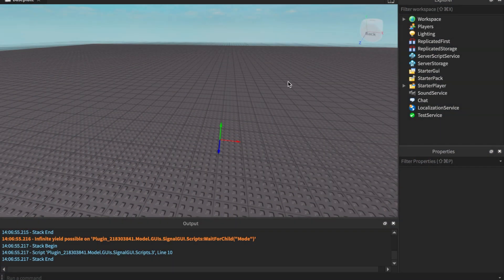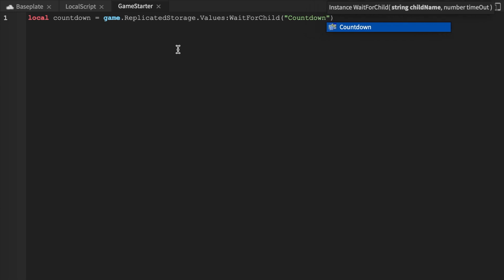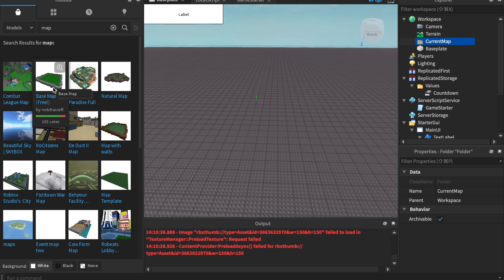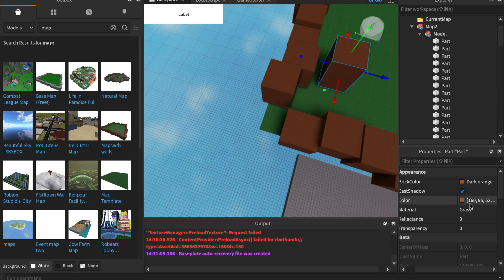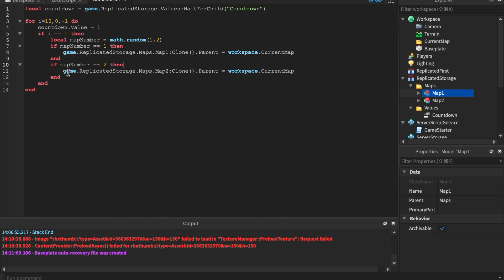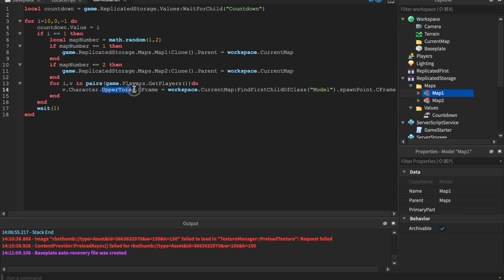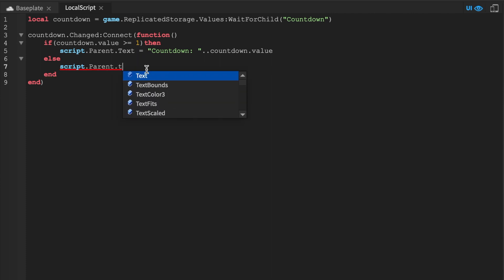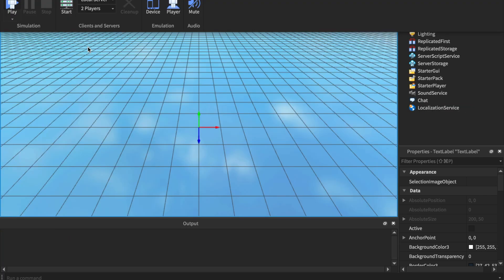Creating A FPS Survival Game